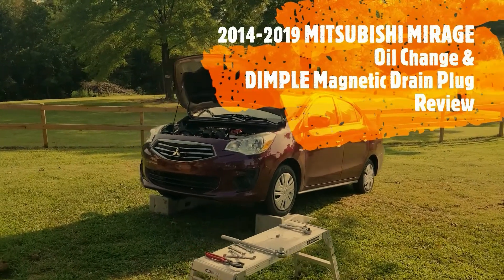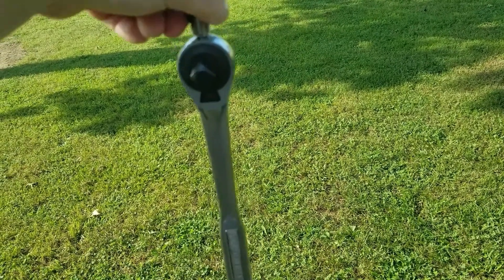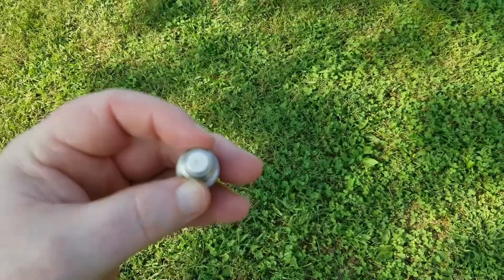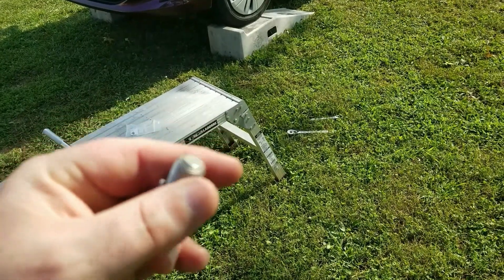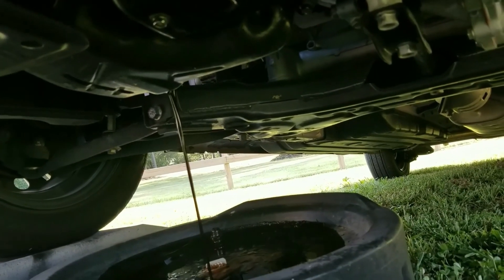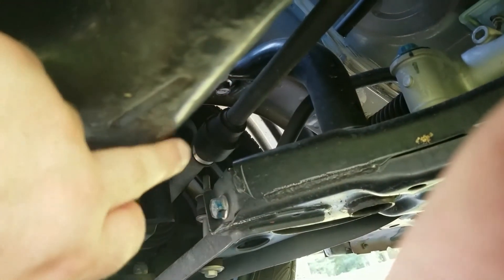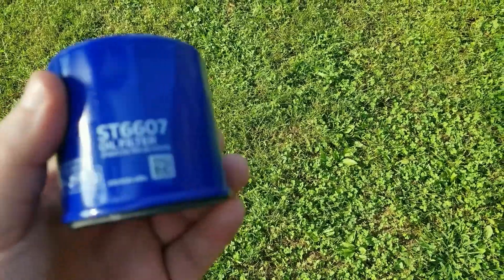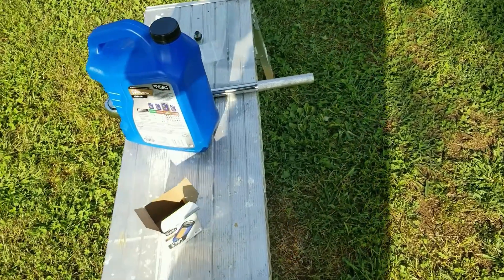2014-2019 Mitsubishi Mirage Oil Change & DIMPLE Magnetic Drain Plug Review